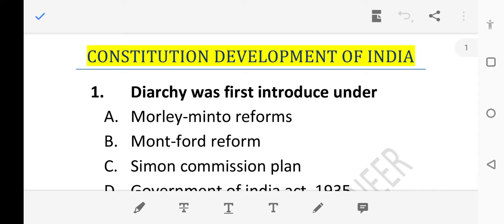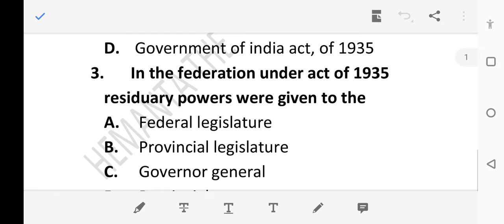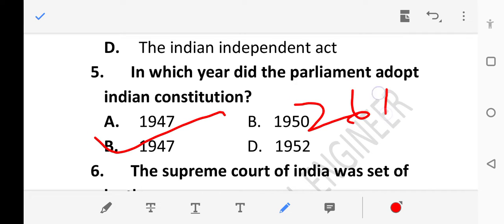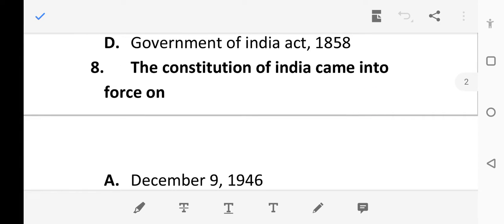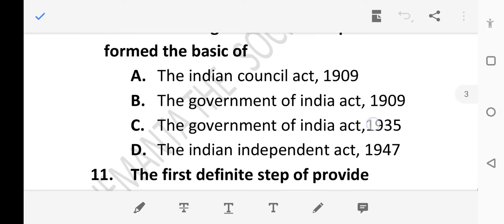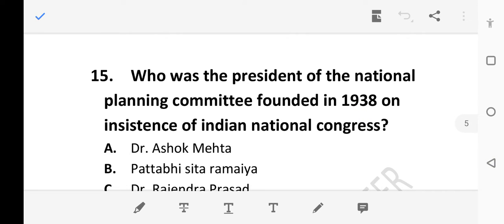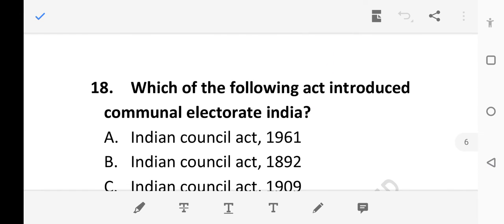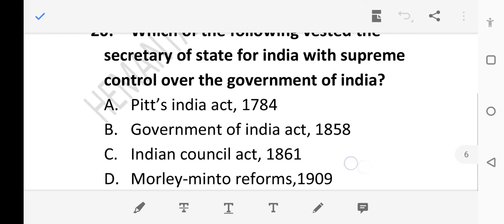MCQs On Constitutional Development of India //G. K//OTET//OSSTET // CTET//All Examinations